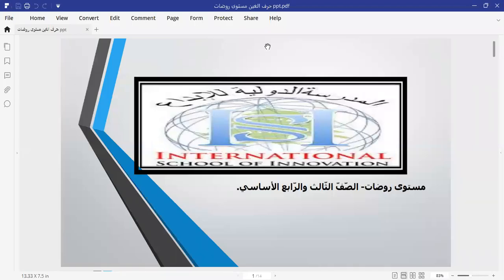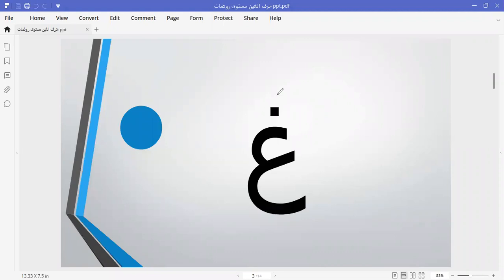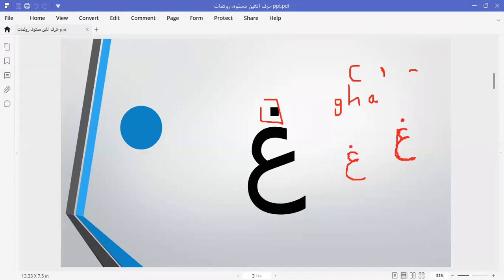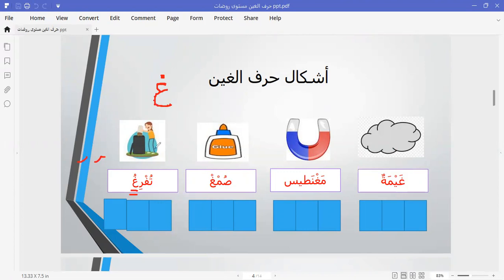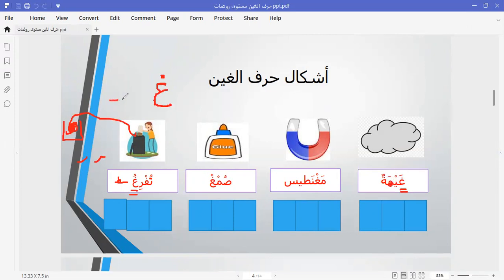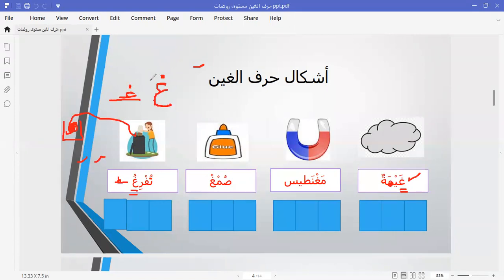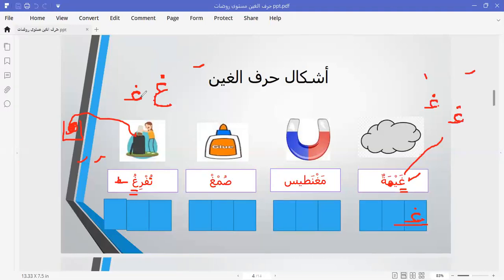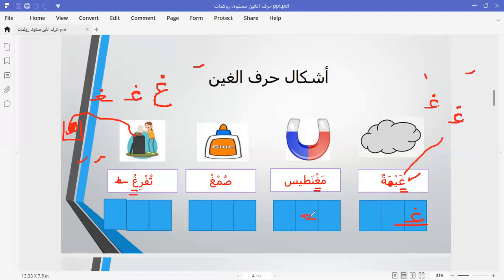فيديو يشرح خرف الغين